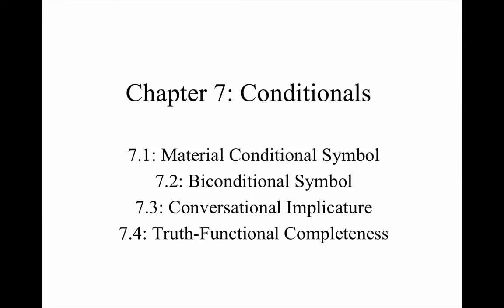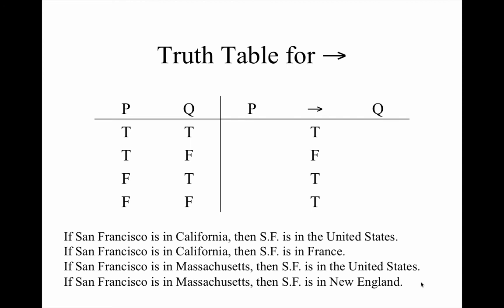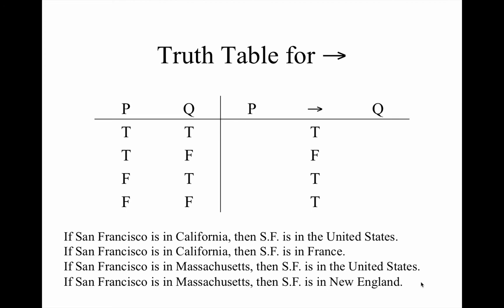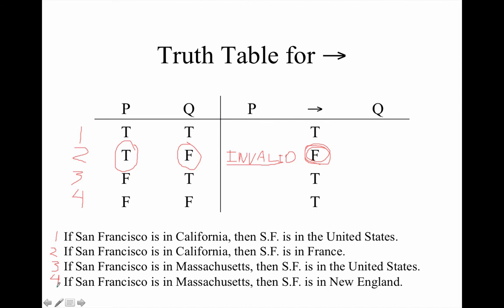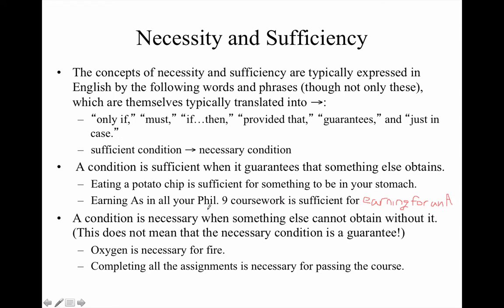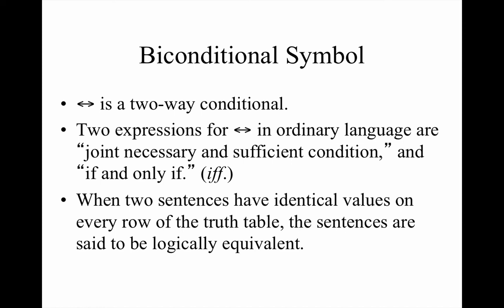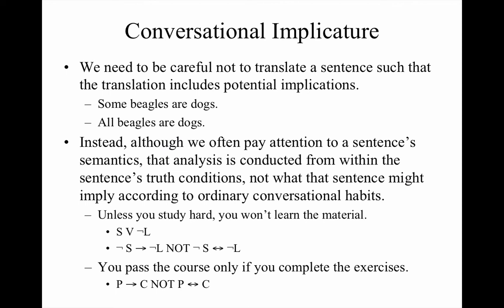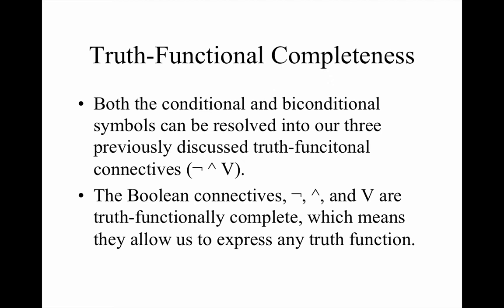"Language, Proof and Logic": Chapter 7, Sections 7.1-7.4 Overview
This video covers the basic concepts in Chapter 7, which introduces the material conditional and the biconditional, along with their truth definitions. NOTE: LPL does not treat the expression, "just in case" as represented by the material conditional symbol. Instead, following the mathematical interpretation, the expression is translated with a biconditional.